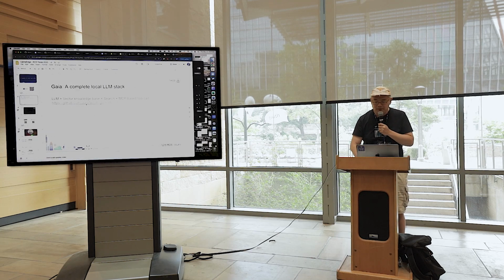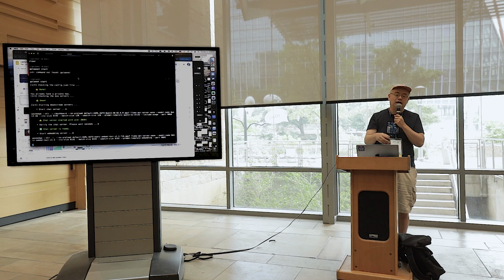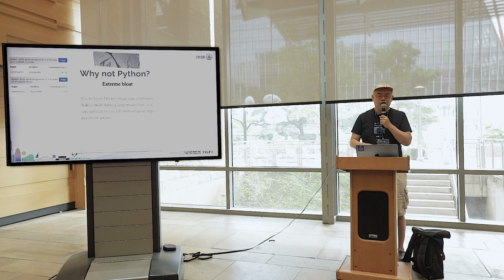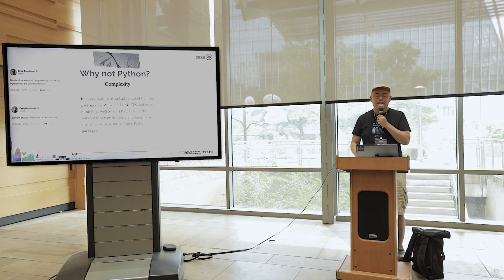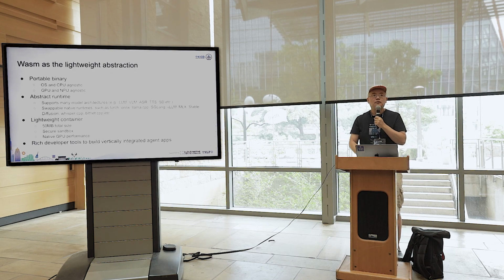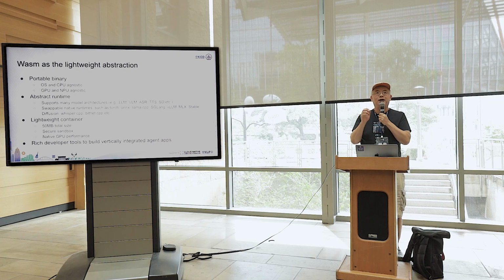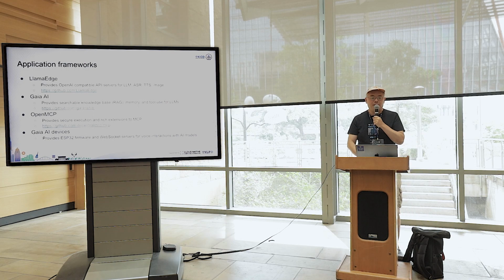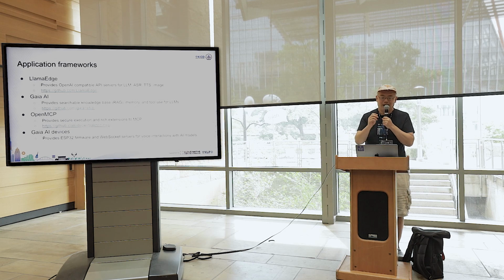Wasm Powered Open source LLMs and AI Agent - Michael Yuan, Co-founder, Second State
As AI and machine learning continue to shape modern enterprises, the need for fast, scalable, and secure deployment of AI models across server, edge devices with different underlying infra is critical. In this lightning talk, I will introduce how Wasm, a lightweight WebAssembly runtime, powers open-source LLMs (Large Language Models) and AI agents for real-time, decentralized inference with portability and efficiency. Wasm enables developers to deploy AI models across diverse hardware environments with minimal overhead.

We’ll explore how the open source runtime WasmEdge’s newest features of function calling, text to speech, text to image, video recognition, along with its cross-platform compatibility and secure sandboxing make it ideal for running LLMs and AI agents in industries. You can also add any AI agents (like cursor) alongside your self hosted open source LLMs.

We had a great time at KCDTexas 2025 in Austin, Texas. Join us next year to connect with the cloud native community in Texas, and stay at the cutting edge of Kubernetes, DevOps, and platformengineering!

📅 Missed this year’s event?
to see the full schedule and stay informed on our 2026 edition.

As always, supported by  @cncf ​